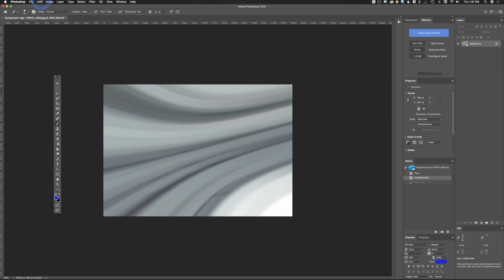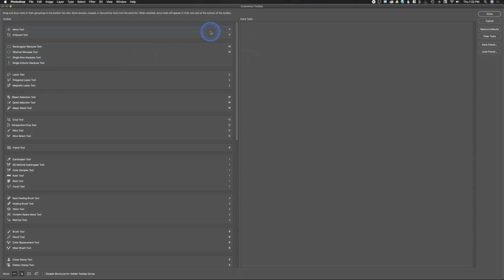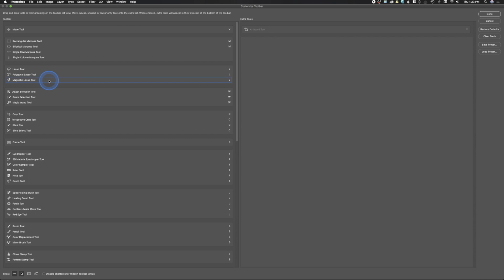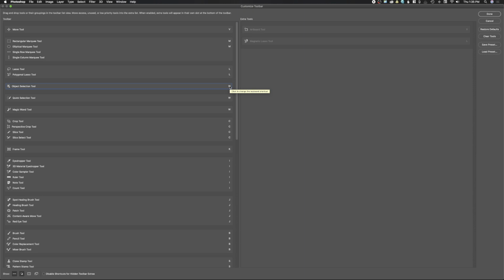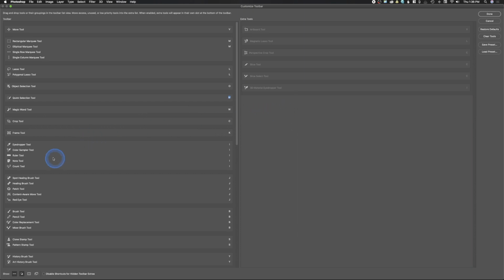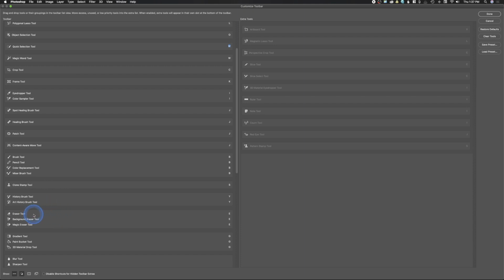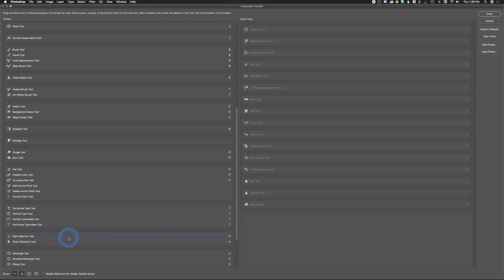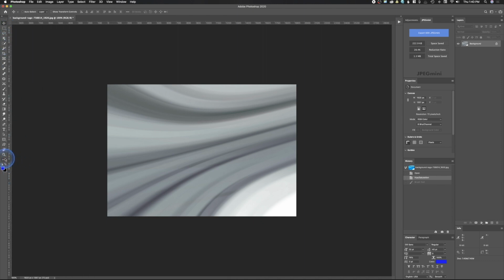Custom Photoshop Toolbar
In this video I will show you how to create a custom Photoshop toolbar.  Get rid of the tools you don't use and un-nest the ones you do.  This is as easy as it is useful